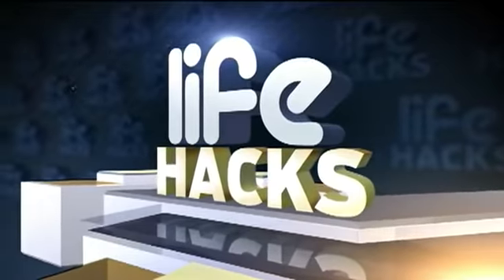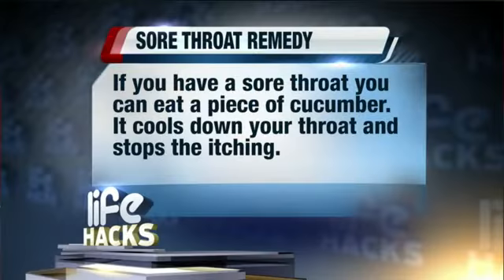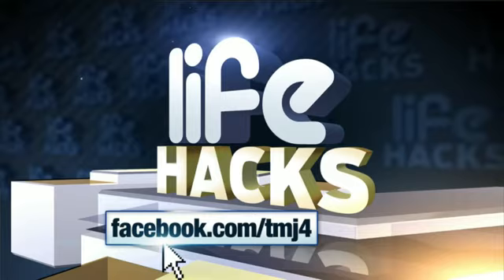How to solve a sore throat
This hack is simple but it’ll help out when you’re not feeling well.